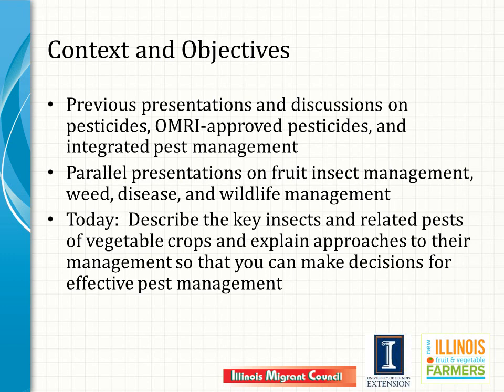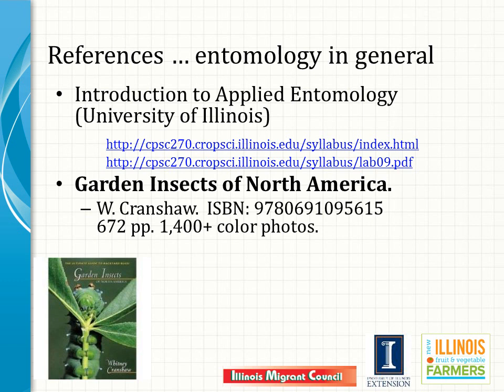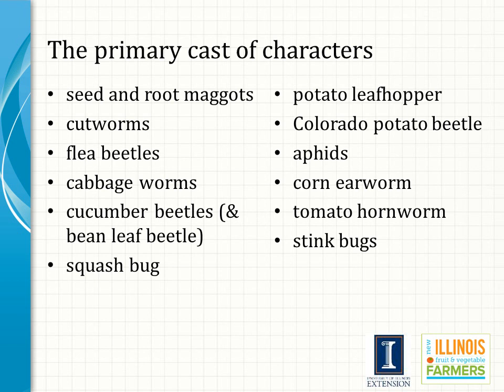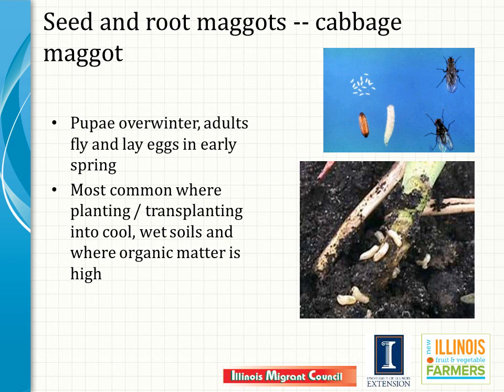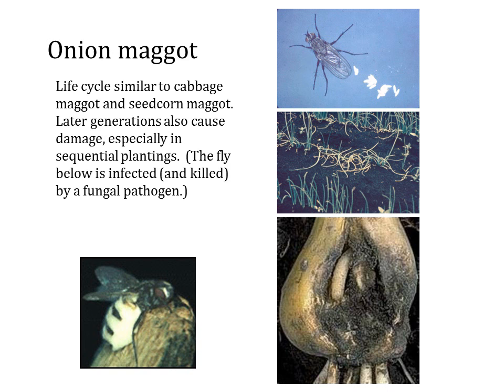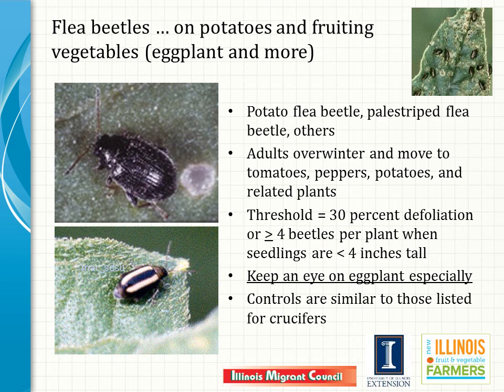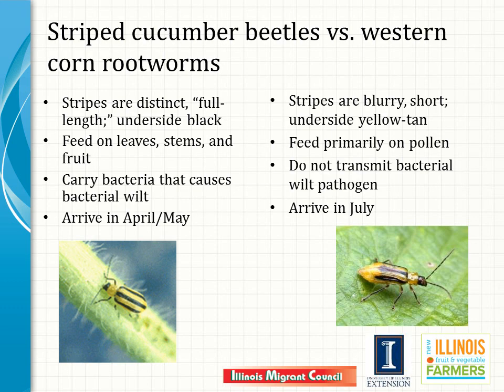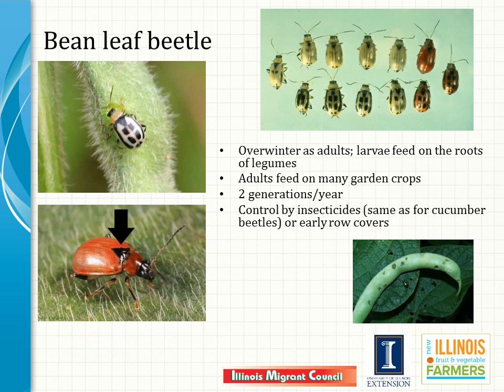Basics of Vegetable Insect Management